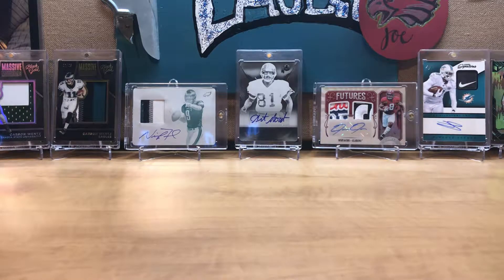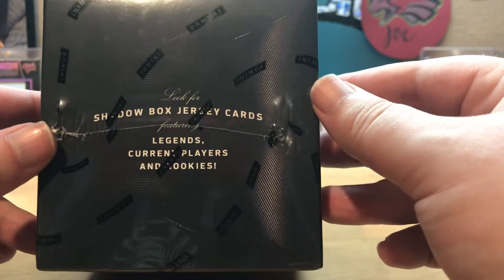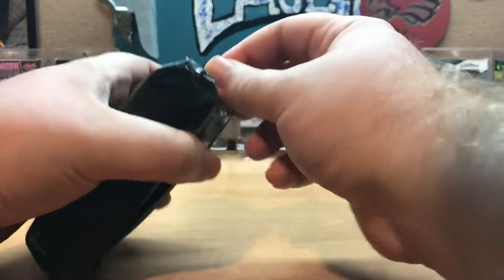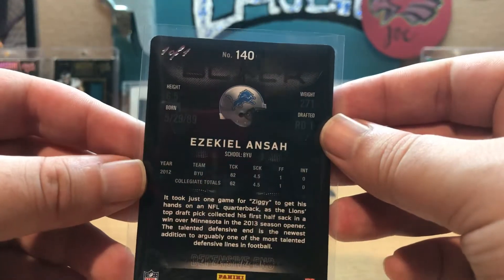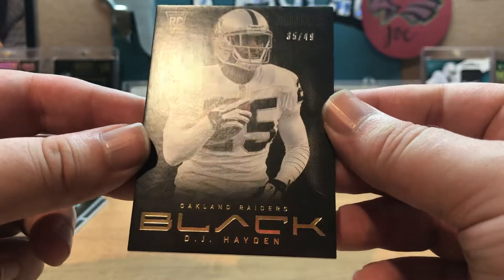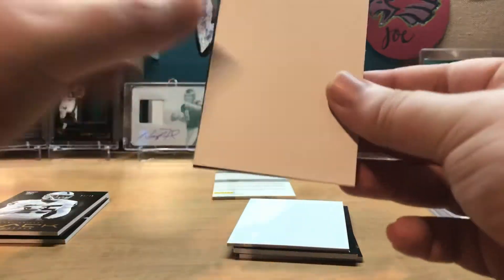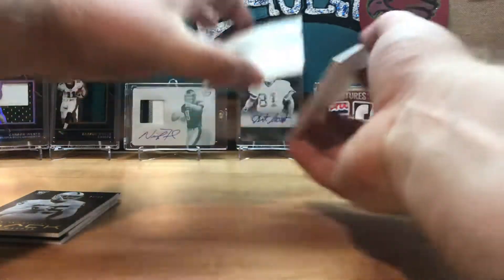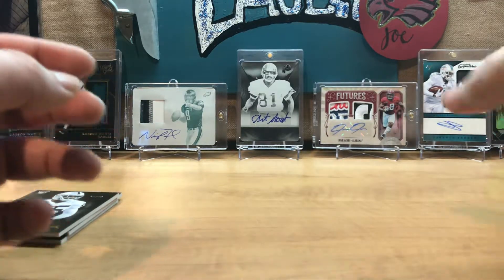2013 PANINI BLACK HOBBY BOX OPENING! ROUND 2! ANOTHER 1/1?!?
Well, I think I’m in love...